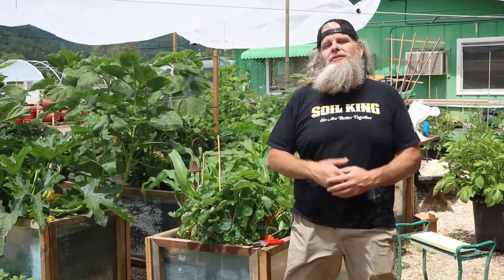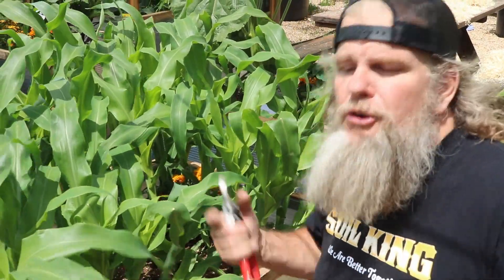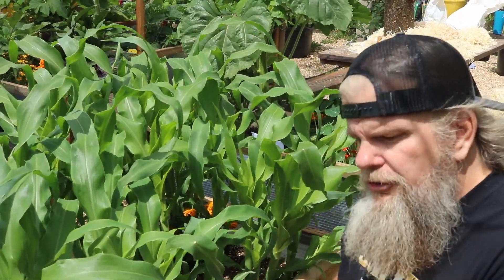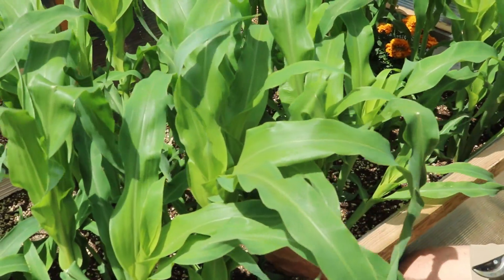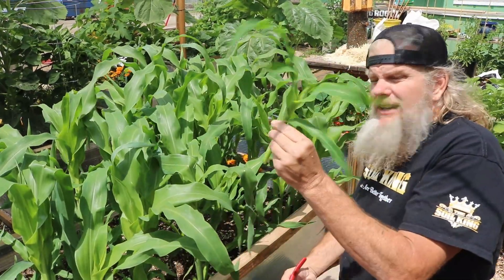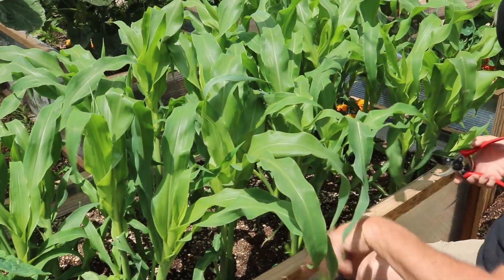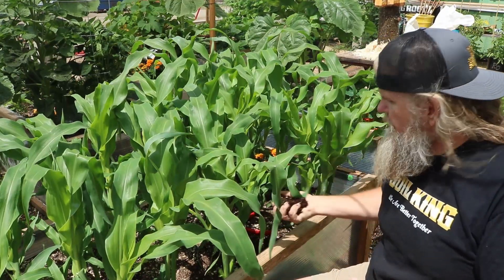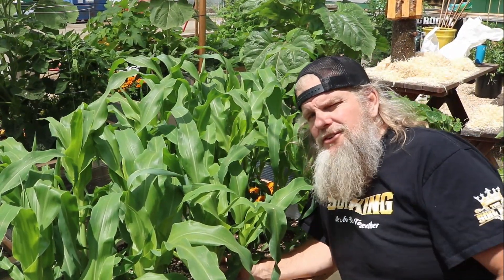How To Manicure Corn To Increase Yields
Corn will grow on it's own, but with a little trimming you can increase the quality of your corn by directing more nutrients to the cob.

In 2006, The Soil King started mixing and selling his own bulk soils, providing what customers hadn't been able to find, locally, and it has taken off from that point. Today, The Soil King Garden Center is here to support our community with their gardening needs. We are a family owned and operated local business. Our knowledgeable staff is ready to answer your questions. If we don’t have it, we can get it.